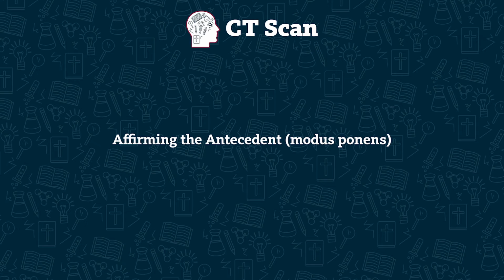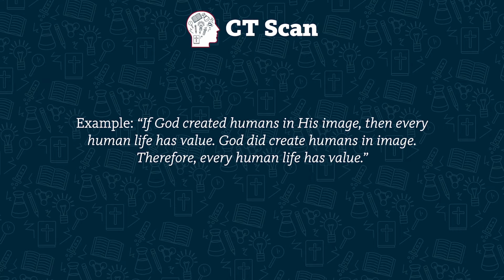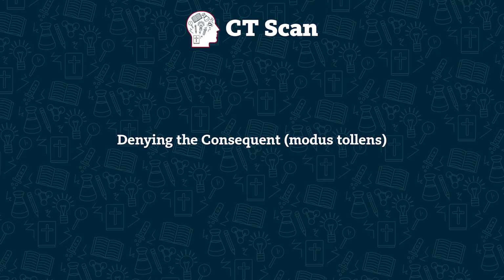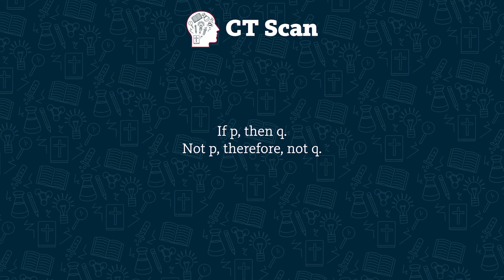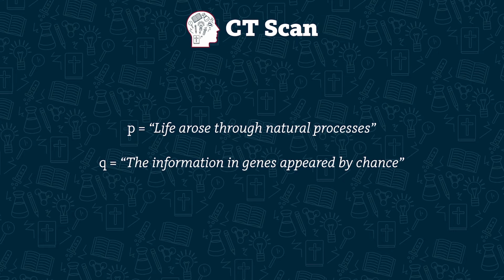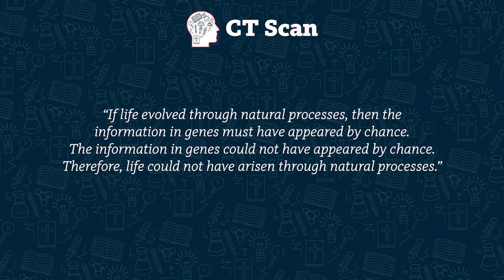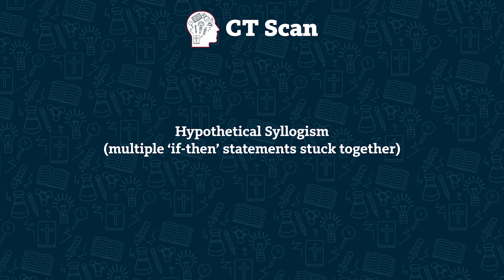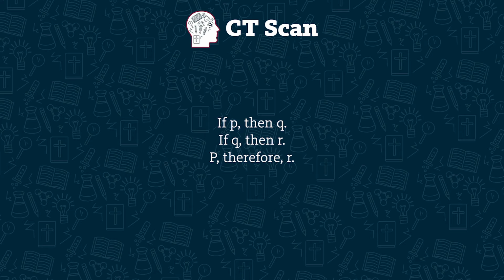Valid Conditional Arguments (Episode 46)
Conditional arguments use “if-then” statements, like “If God created humans, then all humans have value.” The “if” is the antecedent, and the “then” is the consequent. Let’s look at 3 valid types of conditional arguments: Affirming the Antecedent, Denying the Consequent, and Hypothetical Syllogism. By recognizing these valid forms, we can better spot related fallacies.

DIGGING DEEPER
• Menton, D. (2008). Did Dinosaurs Turn Into Birds? (Chapter from The New Answers Book 1, available to read online for free.
• Free video: Designed for Flight (unpacks problems with dinosaur - bird evolution)